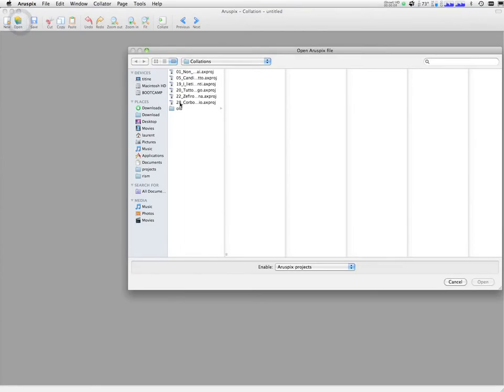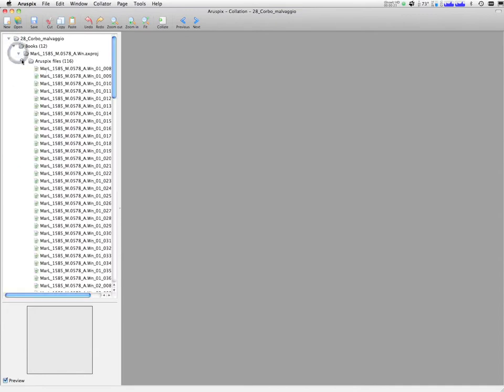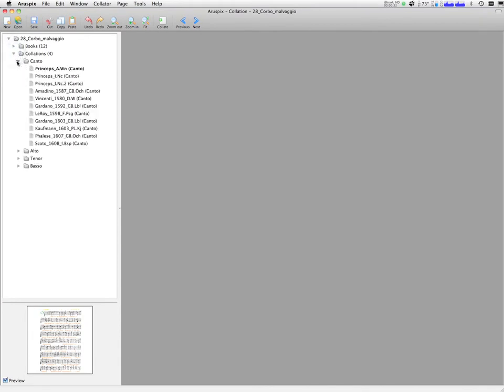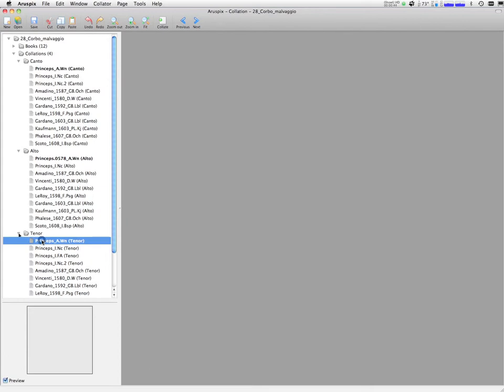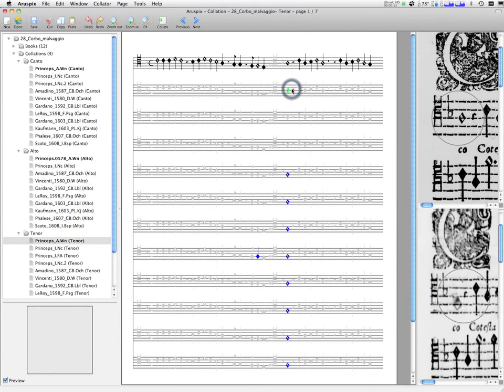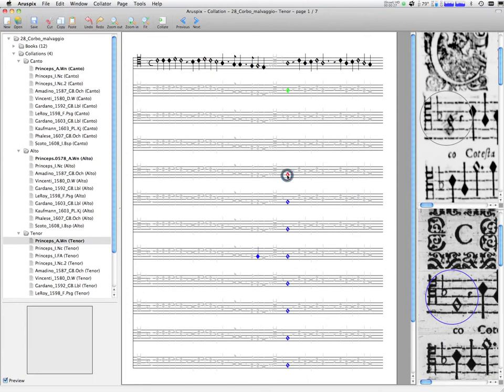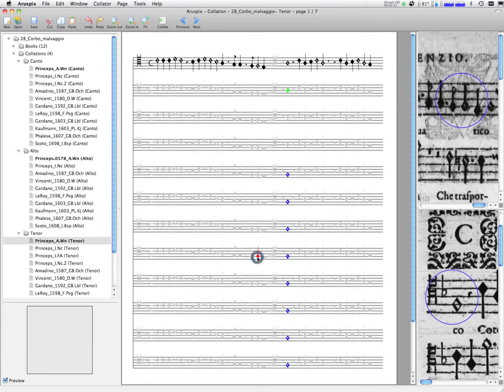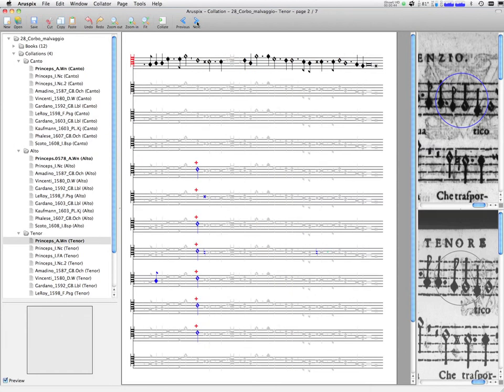Aruspix edition collation